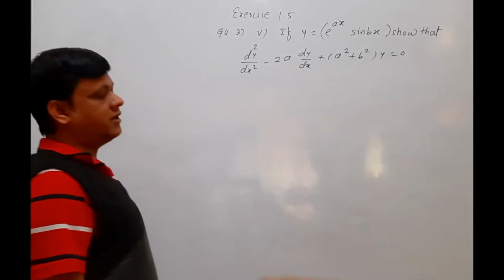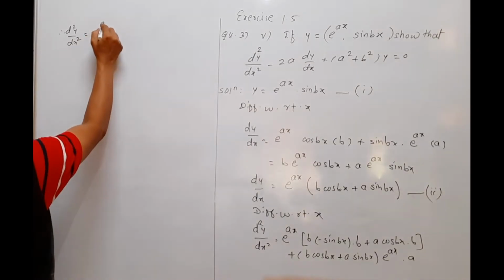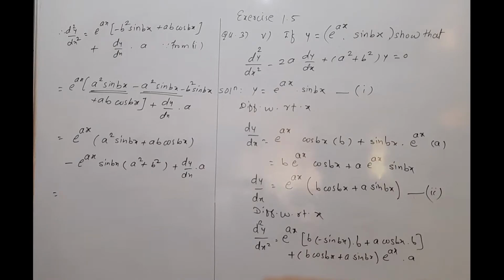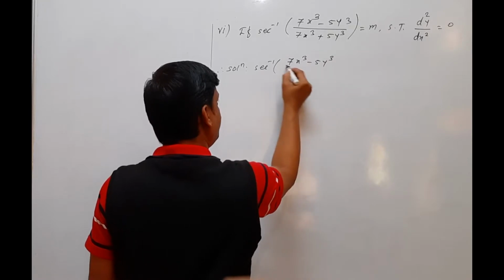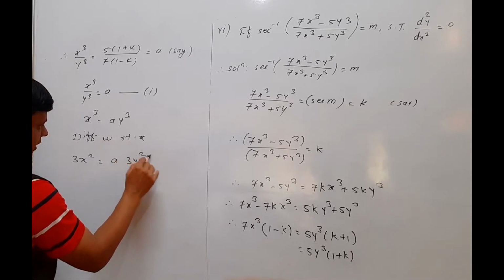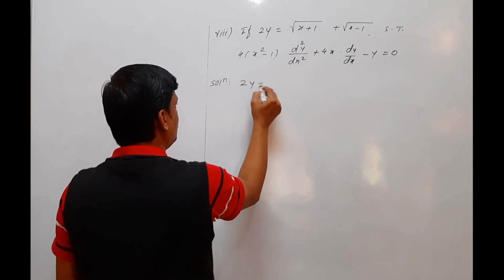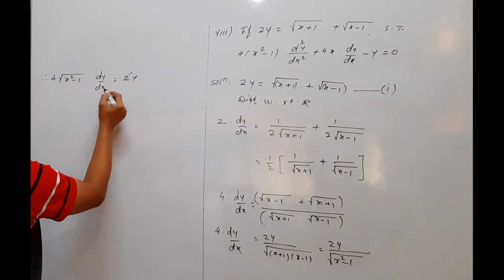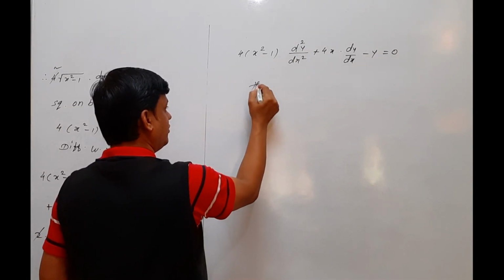Differentiation class 12,Exercise 1.5 Qu 3 v to viii